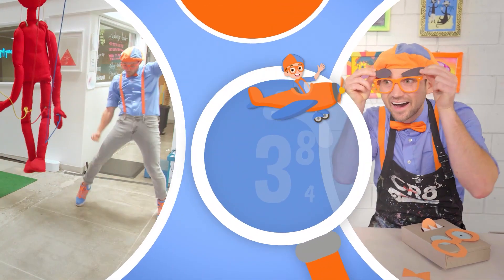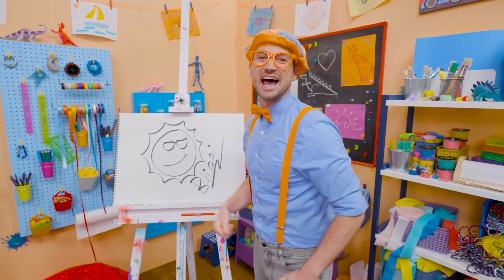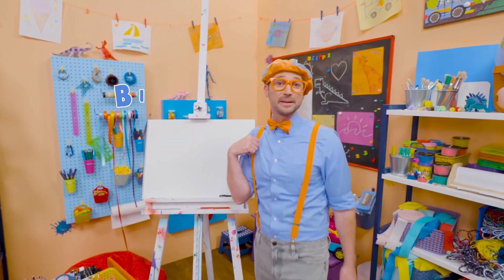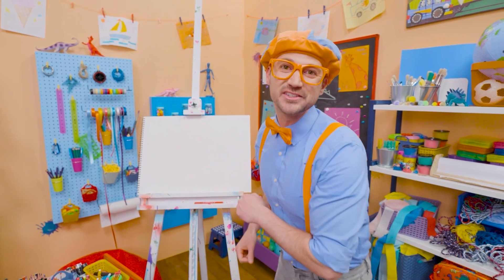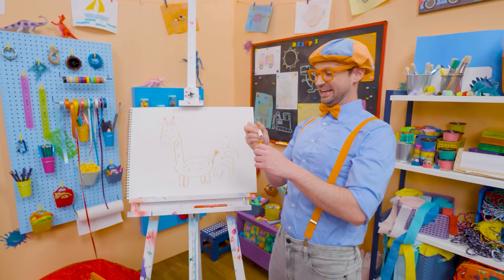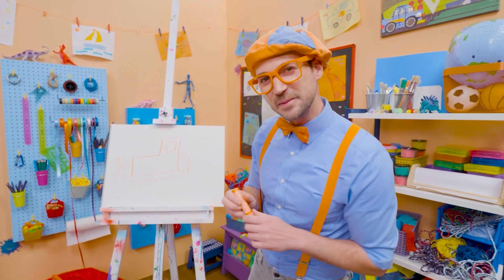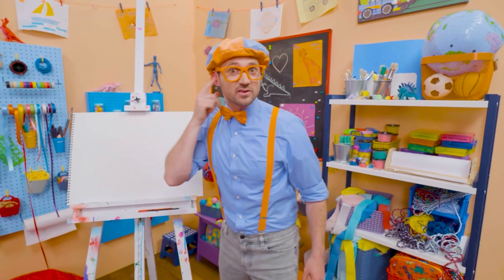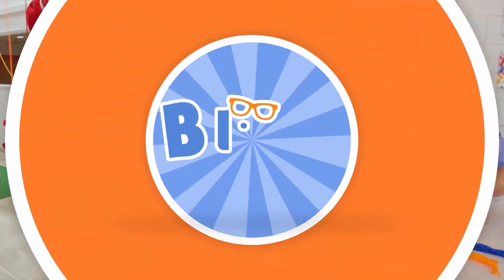How To Draw The Sun・Blippi! Fun To Draw | Kids Art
0:00 How To Draw The Sun
1:22 How To Draw A Panda
2:38 How To Draw Blippi's Glasses
3:56 How To Draw A Giraffe
5:26 How To Draw A Bulldozer
6:54 How To Draw Saturn
7:57 How To Draw Monster Truck